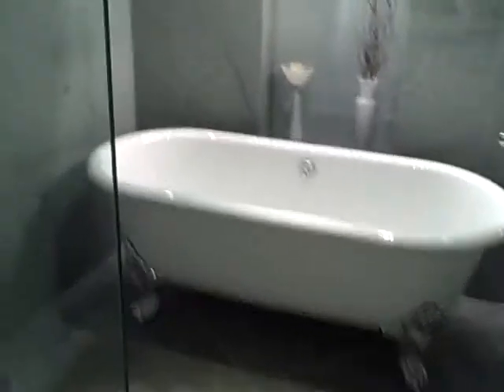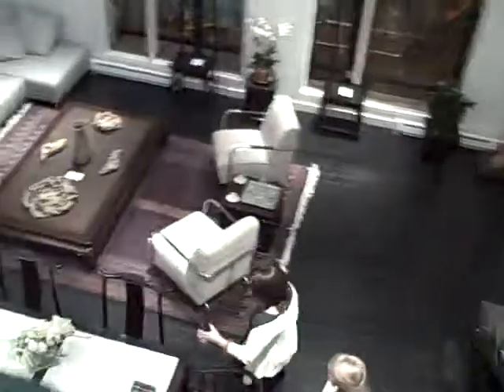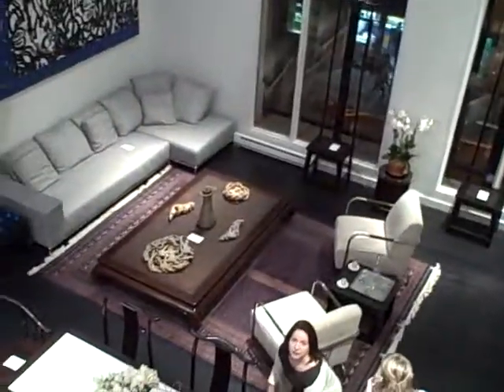DCTOURPT3.AVI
Mike Woods finishes that fancy condo tour